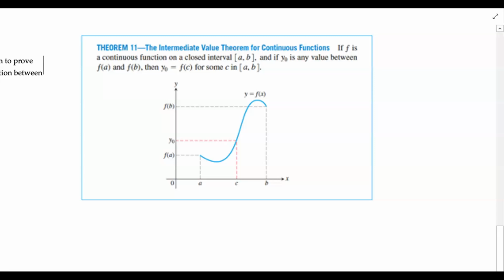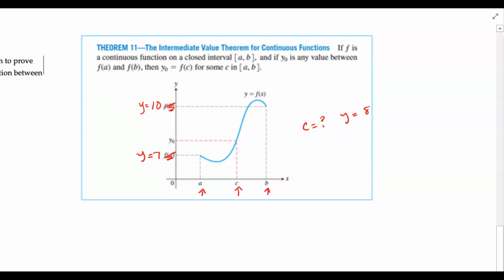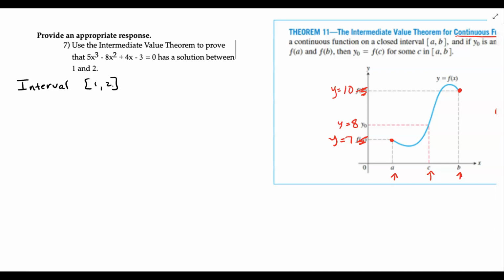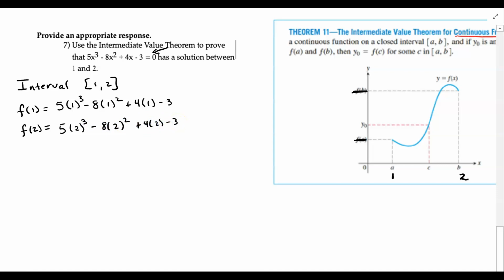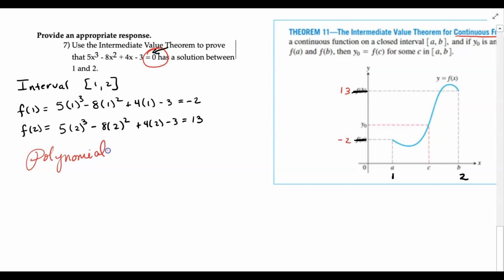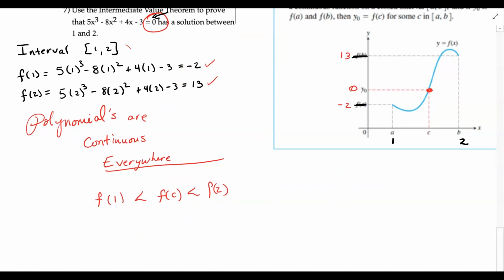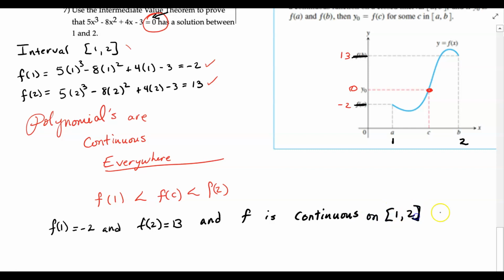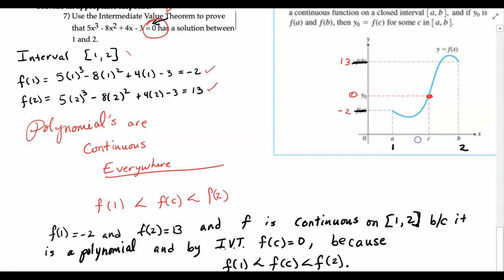Intermediate Value Theorem